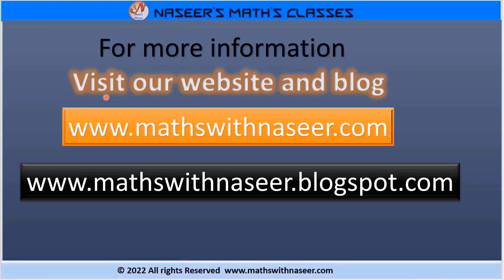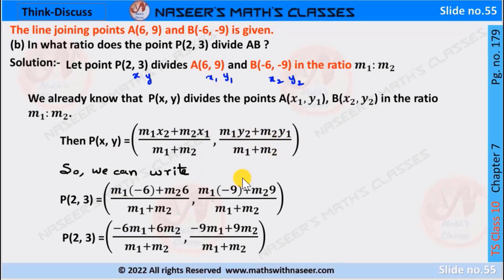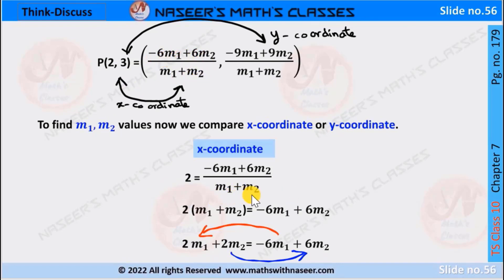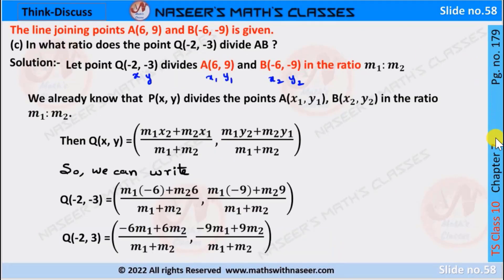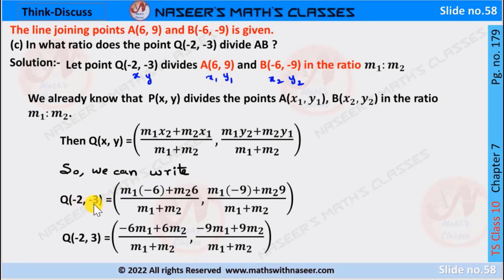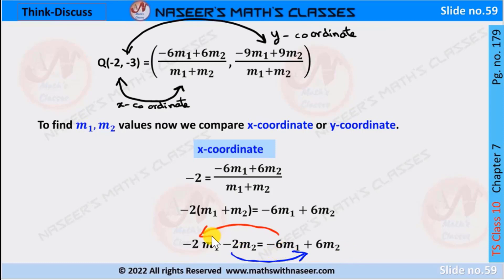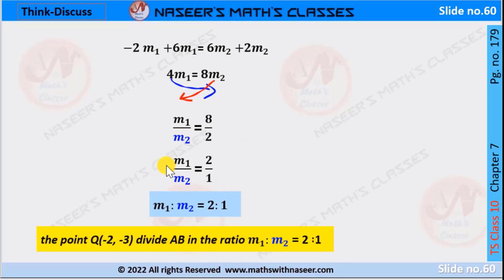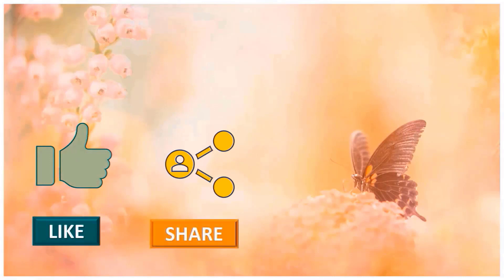TS MATHS CLASS 10 CHAPTER 7.CO-ORDINATE GEOMETRY THINK DISCUSS (b,c,d,e)PAGE NO.179